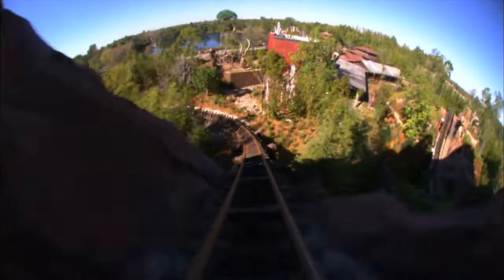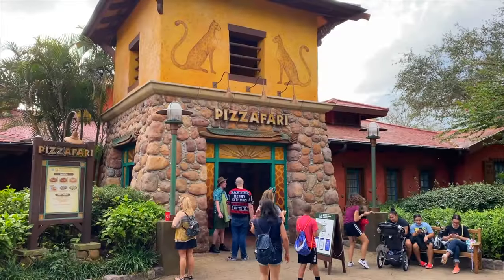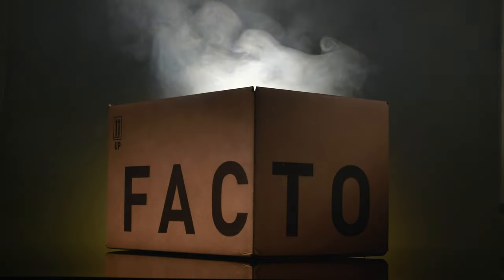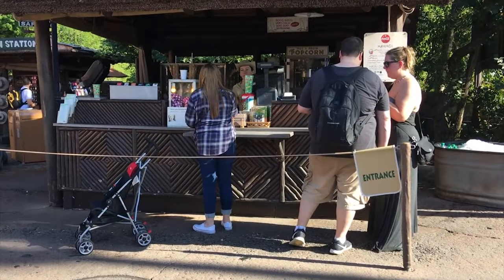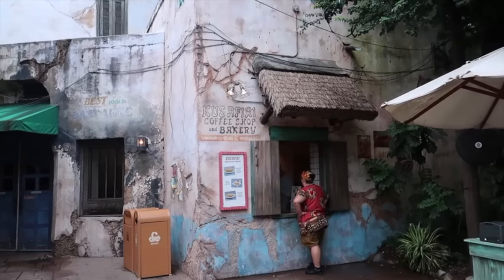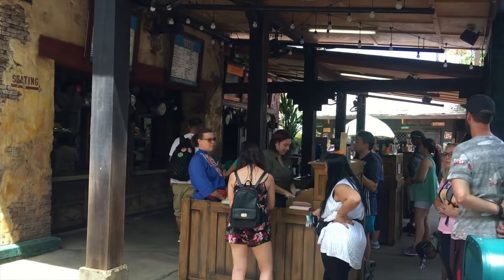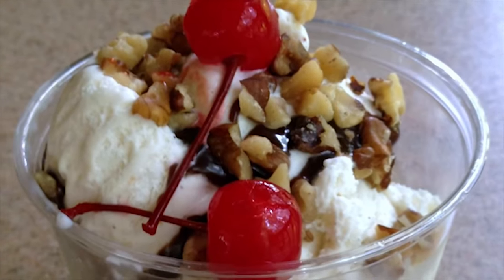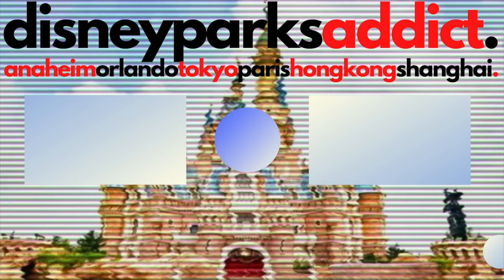Disney's Animal Kingdom DINING GUIDE - 2023 - All Restaurants & Booths - Walt Disney World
Animal Kingdom is home to some of Disney's most interesting and delicious dining spots. With 7 Quick Service and 4 Table Service restaurants – and roughly 30 food stands and carts scattered around the park – there's certainly no shortage of dining options at Animal Kingdom.

List of Restaurants:
0:00 Introduction

0:24 Discovery Island
Eight Spoon Cafe - Food Booth
The Smiling Crocodile - Food Booth
Flame Tree Barbecue - Counter Service
Isle of Java - Food Booth
Pizzafari - Counter Service
Creature Comforts - Starbucks Coffee
Terra Treats - Food Booth
Tiffins - Table Service
Nomad Lounge - Bar/Snacks

3:26 FACTOR

4:13 Pandora - World of Avatar
Satu'li Canteen - Counter Service
Pongu Pongu - Drinks Booth

5:08 Africa
Mahindi - Snacks Booth
Harambe Market - Counter Service
Zuri's Sweet Shop - Bakery/Candy Shop
Tamu Tamu Refreshments - Drinks Booth
Tusker House - Buffet with Character Dining
Dawa Bar - Bar/Snacks
Kusafiri Coffee Shop - Food Booth
Harambe Fruit Market - Fruit/Snack Cart

7:28 Asia
Caravan Road - Food Booth
Warung Outpost - Food Booth
Mr. Kamal's - Food Booth
Yak and Yeti - Table Service
Local Food Cafes - Counter Service
Quality Beverages - Counter Service
Drinkwalla - Frozen Drinks
Thirsty River Bar and Trek Snacks - Bar/Snacks
Anandapur Ice Cream Truck - Food Booth

10:02 Dinoland USA
Restaurantosaurus - Counter Service
Dino-Bite Snacks - Food Booth
Trilo-bites - Food Booth

10:51 Entrance/Oasis
Rainforest Cafe - Table Service

11:26 TOP PICKS